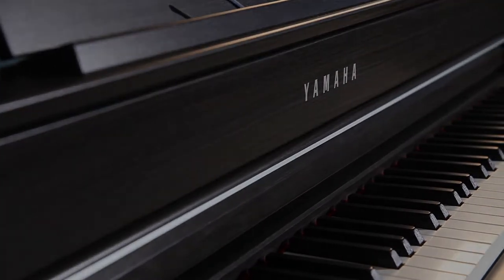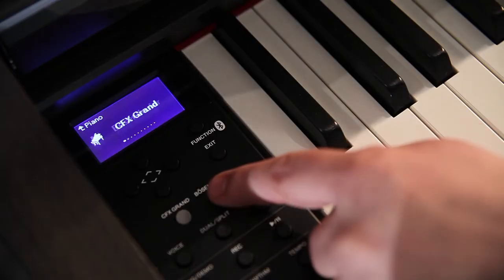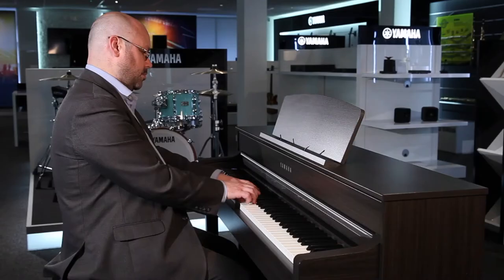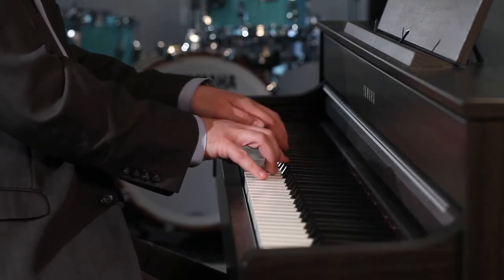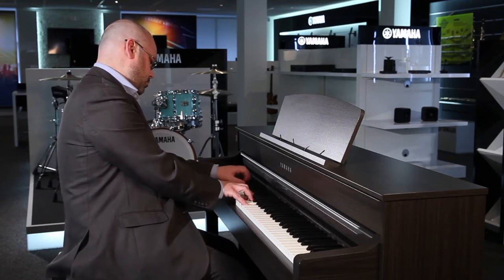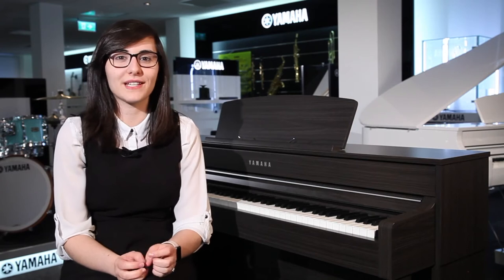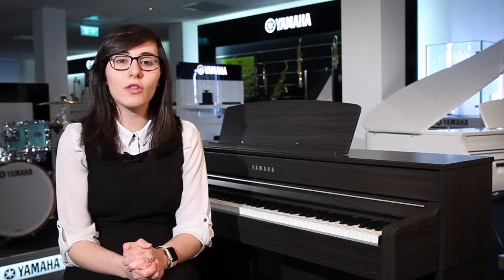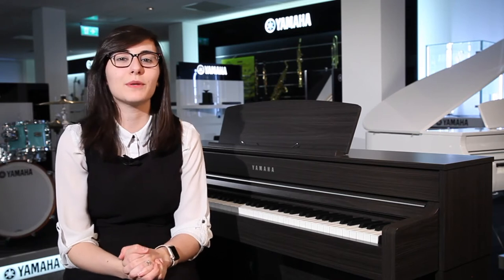Yammaha CLP645 - Rimmers Music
Vanessa and Martin bring to you the Yamaha CLP645. Powerful sound and a superb wooden keyboard offer unprecedented levels of versatility to pianists of all abilities.

For more information on this Yamaha Pianos, please call your local store or drop by!